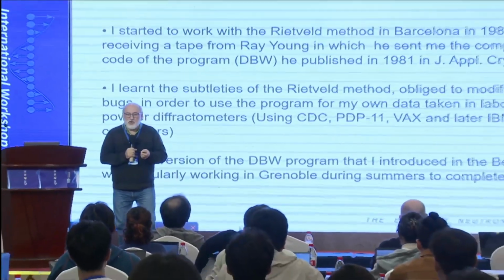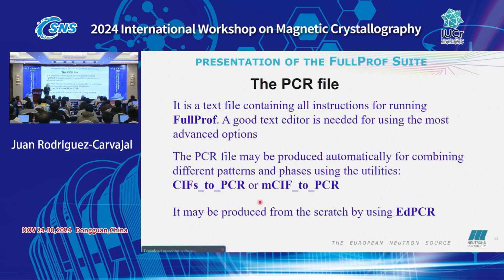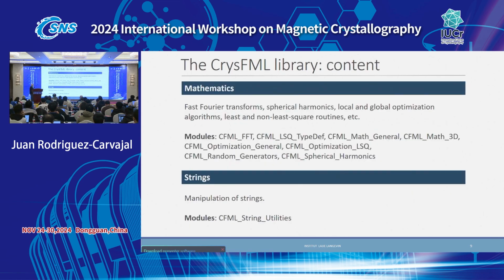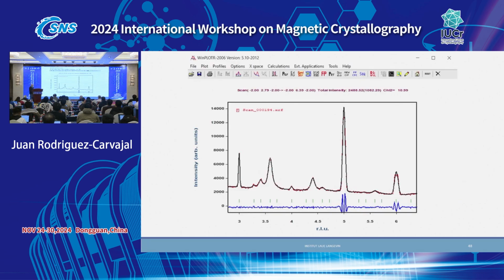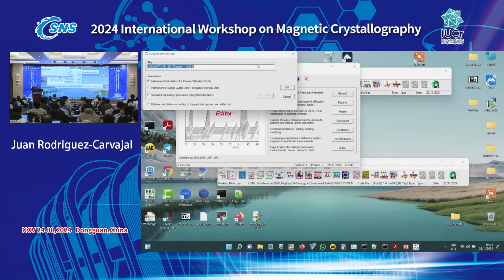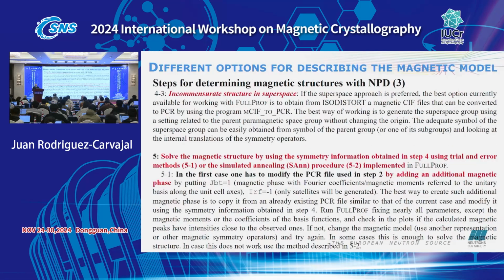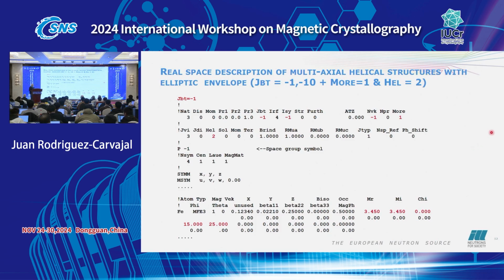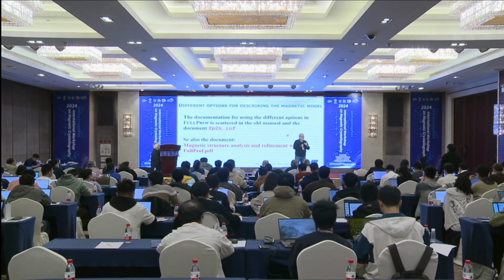Introduction to FullProf Suite by Juan Rodriguez-Carvajal (26/12/2024)